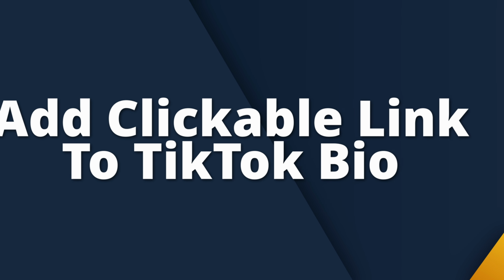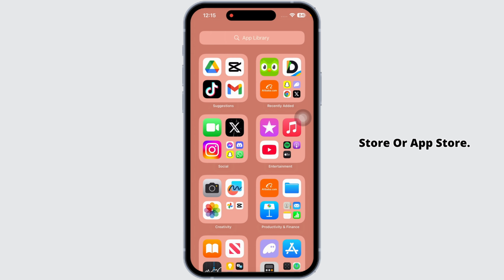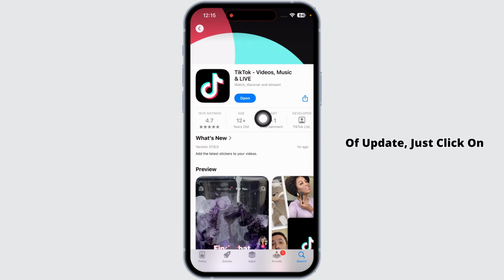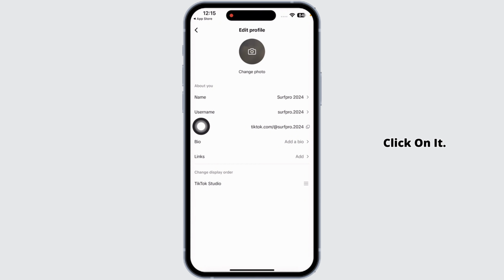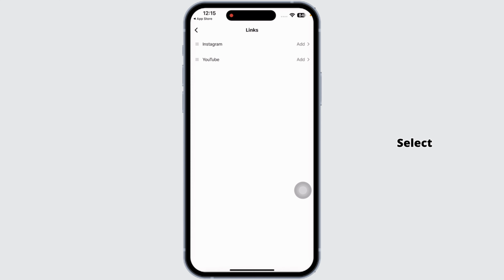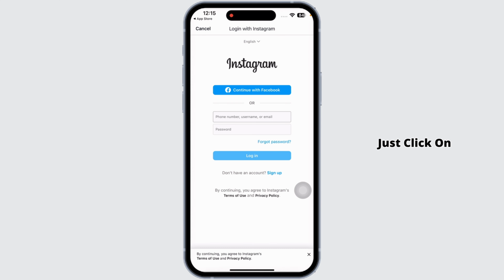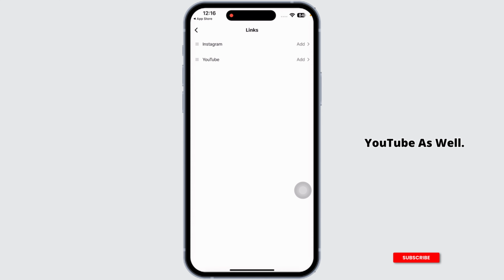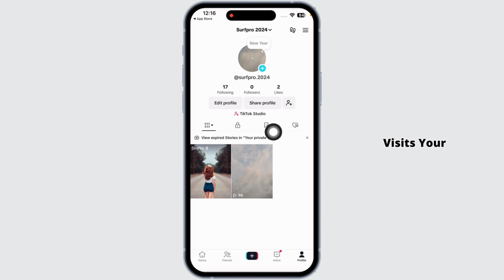How To Add Clickable Link To TikTok Bio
Want to add a clickable link to your TikTok bio? This step-by-step guide will show you how to enable the link feature and optimize your TikTok profile for 2025. Whether you're sharing a website, store, or portfolio, having a clickable link in your bio is essential for driving traffic and engaging with your audience.

What You'll Learn in This Video:

How to check if your account is eligible for the clickable link feature.
Steps to add a clickable link to your TikTok bio.
Tips for optimizing your bio for maximum engagement.
Troubleshooting common issues with adding links.

A clickable link in your TikTok bio is a powerful tool for growing your online presence and directing followers to your content. This guide ensures you can enable and add the feature seamlessly.

Chapters:
0:00 - Introduction
0:10 - How To Add Clickable Link To TikTok Bio